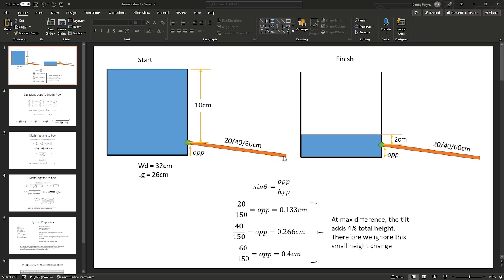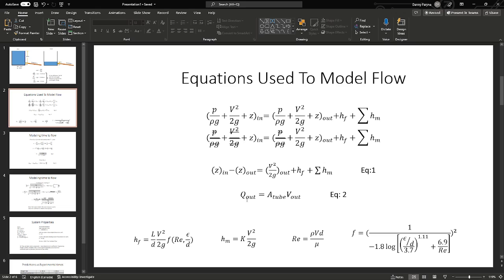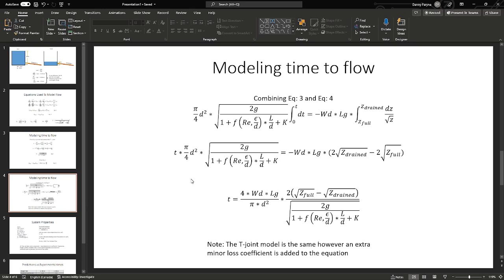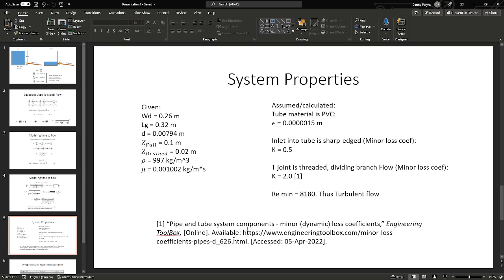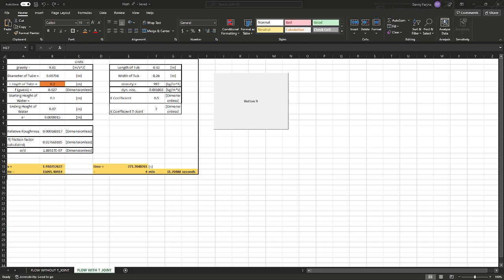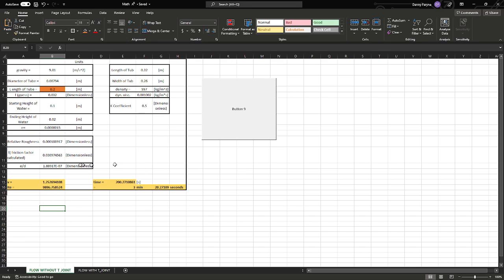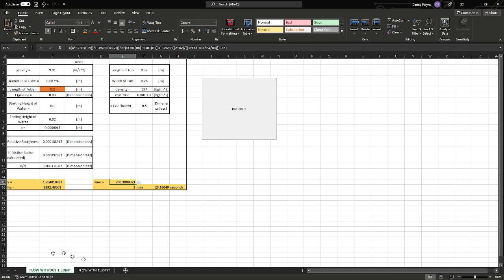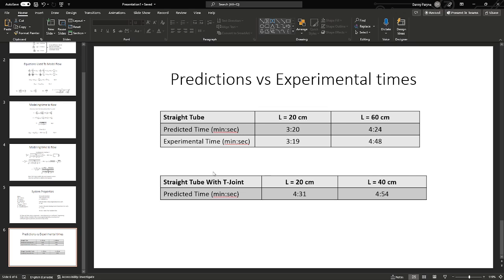Fluids Through Tube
Swish